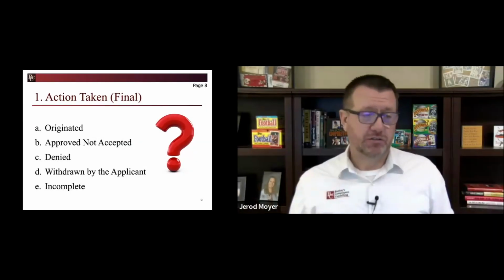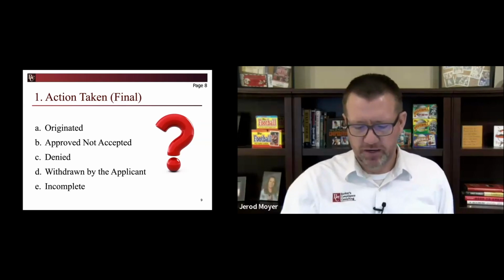1071 Group Meeting: Reporting Action Taken for 1071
Jarod discusses the various "action taken" outcomes that will be reported on for the Home Mortgage Disclosure Act (HMDA) and how they relate to the upcoming Section 1071 regulations. He notes that while there is some overlap between HMDA and Section 1071 in terms of these "action taken" categories, there are also some key differences that reporters will need to be aware of. He emphasizes that HMDA will always take precedence over Section 1071 in terms of coverage.

Clip taken from BCC 1071 Group Meeting.